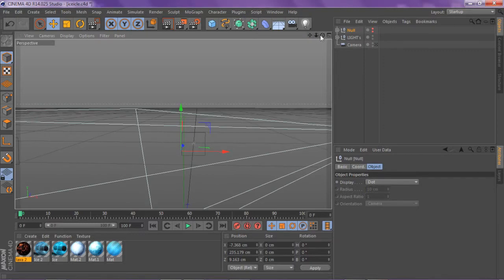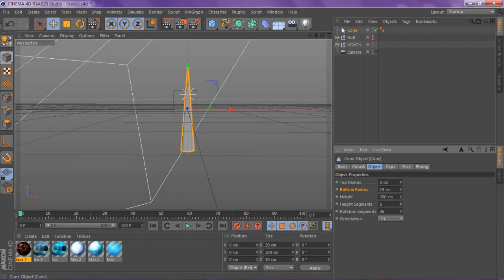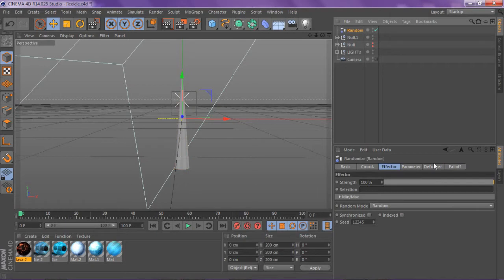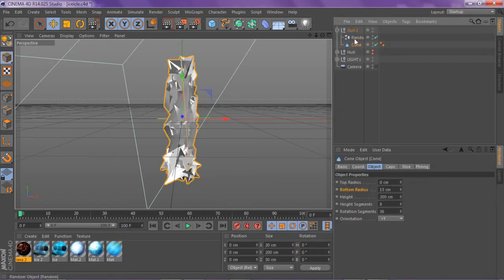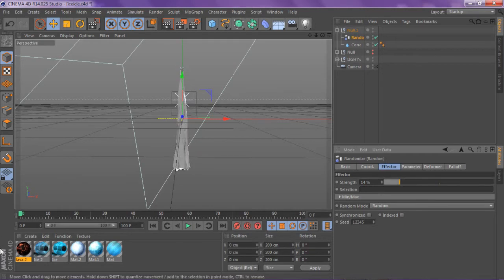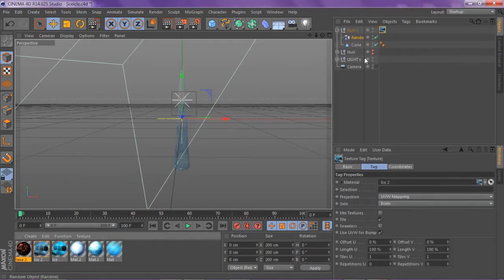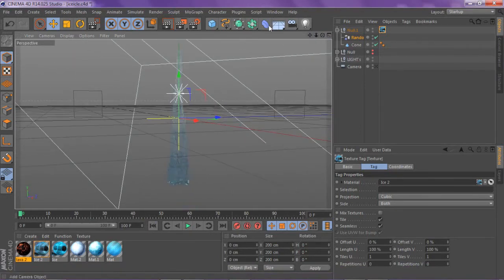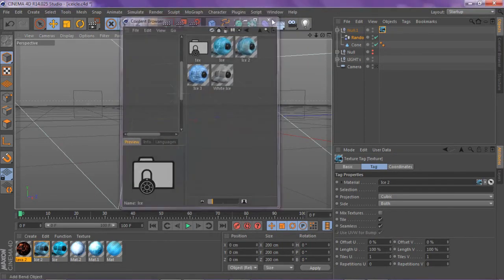Cinema 4D QUICK Tutorial - How To Make Icicles!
Make sure to submit videos for a chance to be featured on CinemaFourDeeTuts! Just send me a private message titled 'Upload'!

Buy our exclusive pack collection !
With PSD packs, lightrooms and more !

Make sure to 'like' my Facebook page and 'follow' me on Twitter! Exclusive bonuses on there, including being put into my subscriber module for a week!